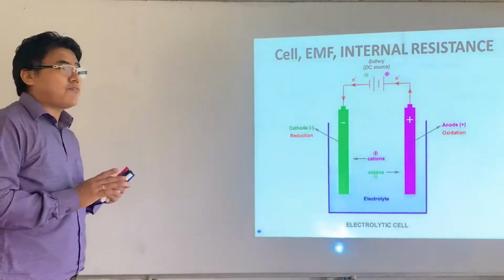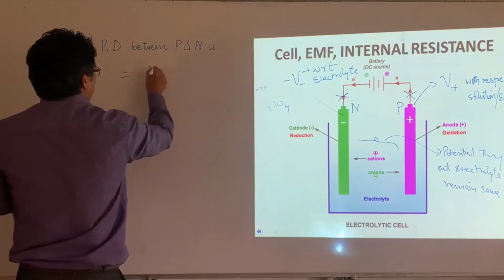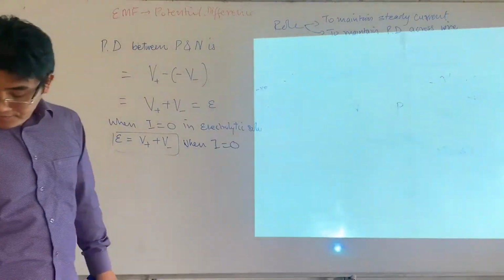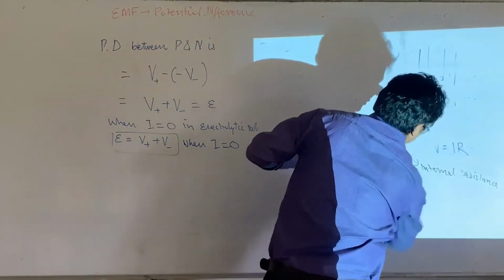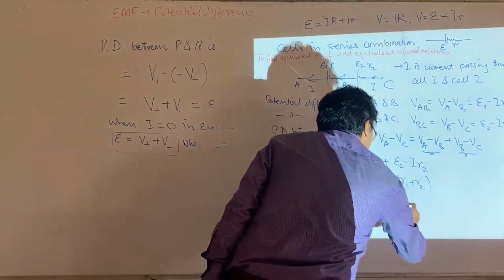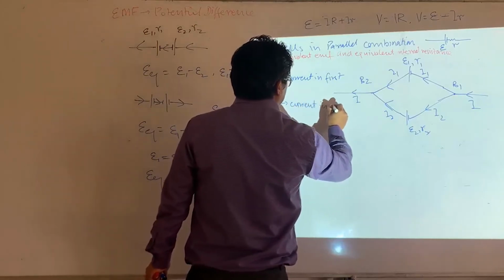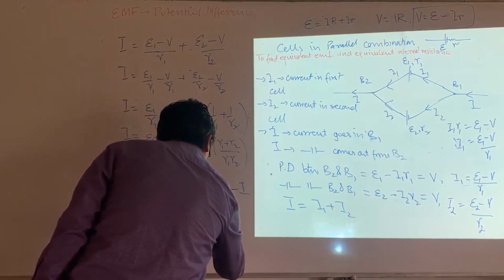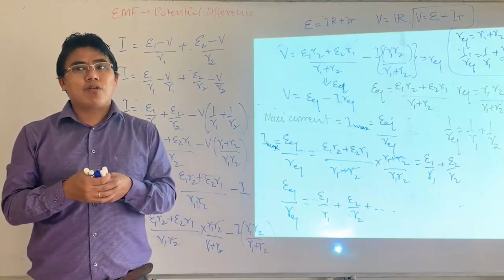Class 12 Physics Current Electricity Part 4